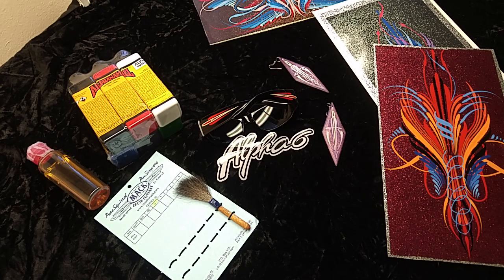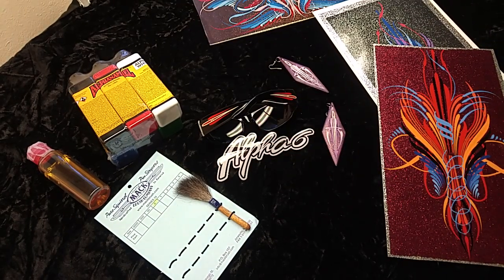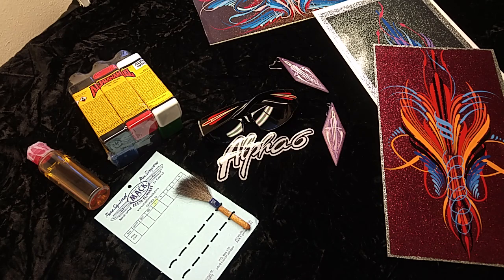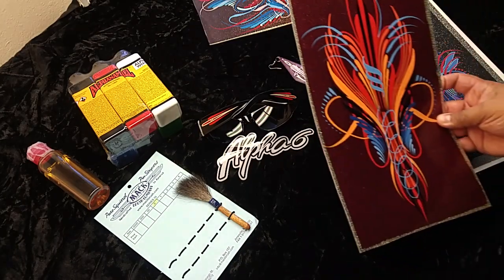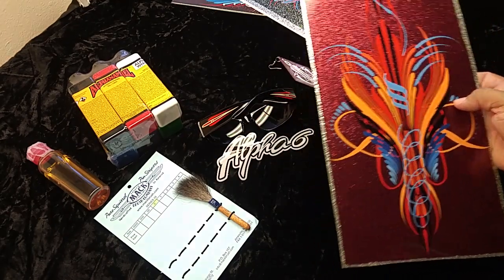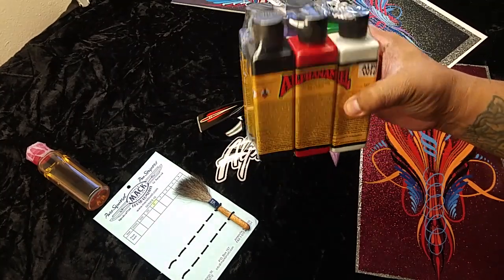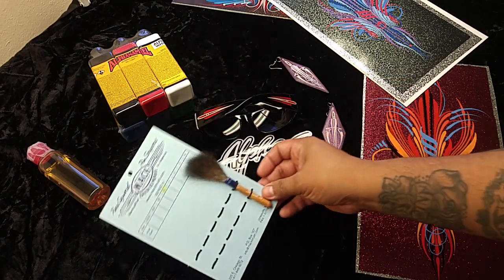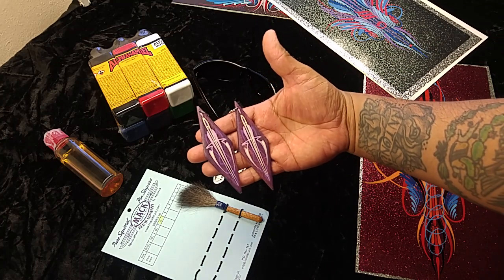FREE GIVEAWAY!! 5000 SUBSCRIBERS! -VILLA PINSTRIPING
Official T-shirt

2. Comment ( 1, 2, or 3) depending on what panel you prefer